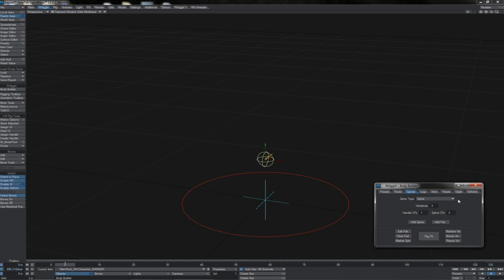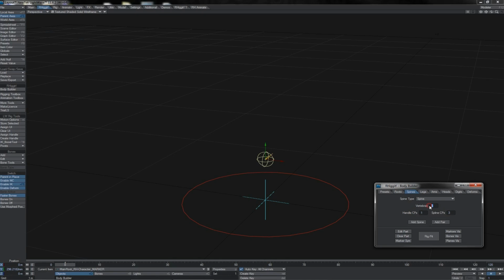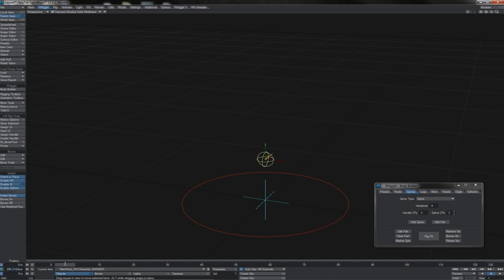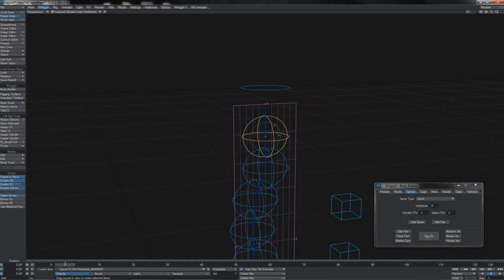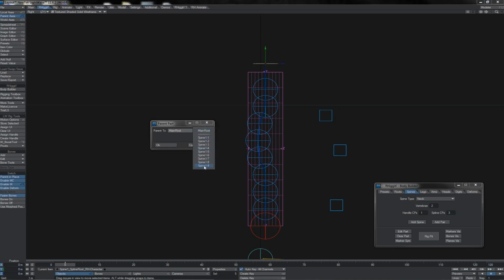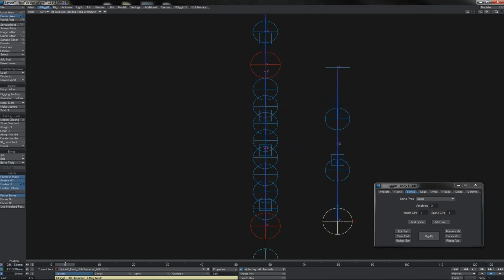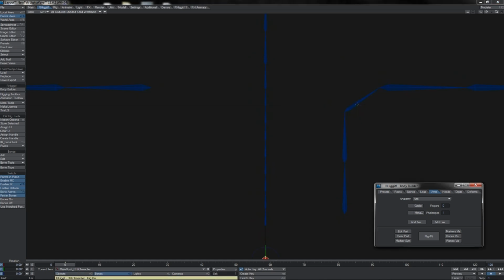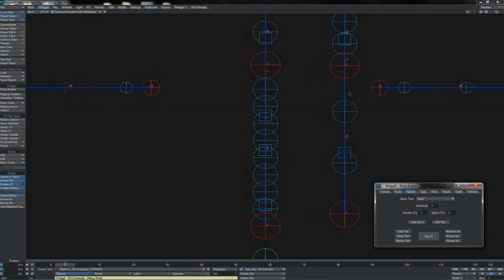Lightwave 3D Rhiggit Spine Set Up